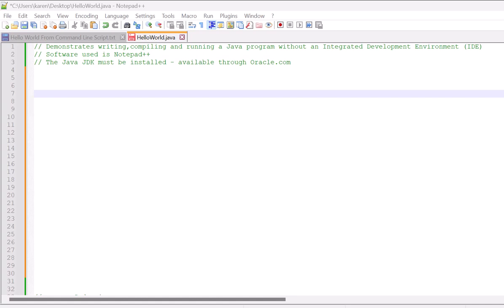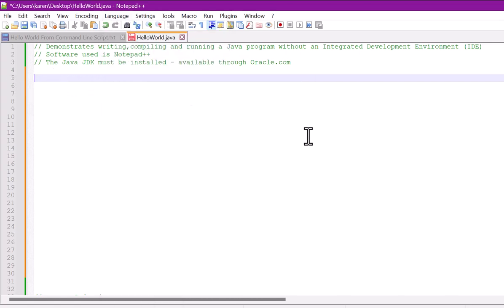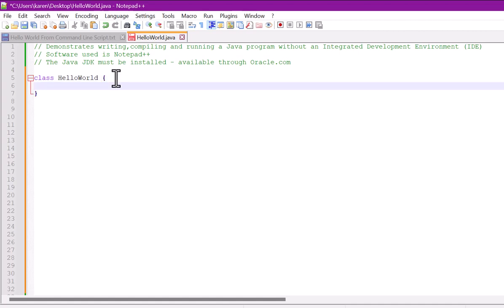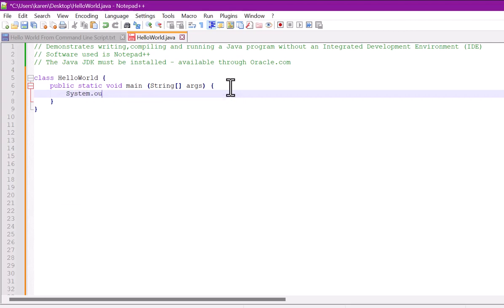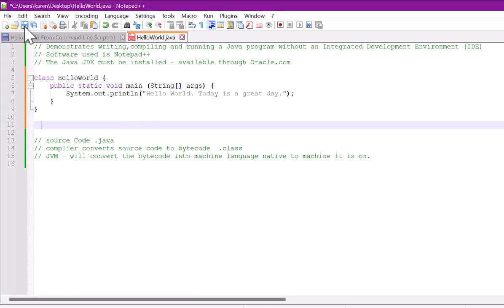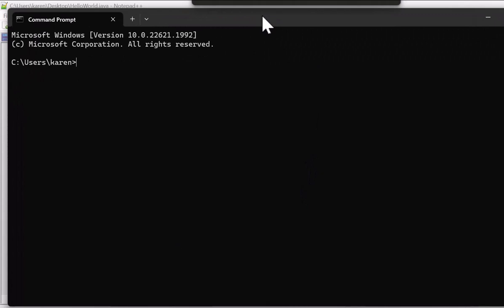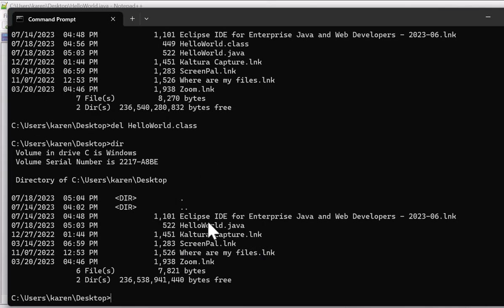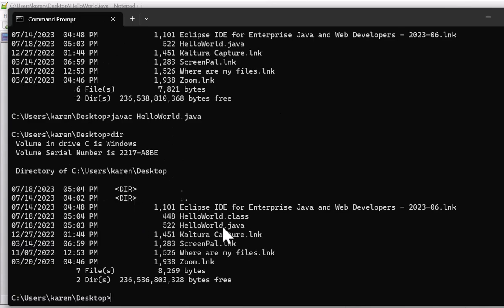Writing Compiling Running Hello World in Java using Notepad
This tutorial demonstrates writing source code, compiling the source code into byte code and then running the code. It uses Java, Notepad++ and the command line.